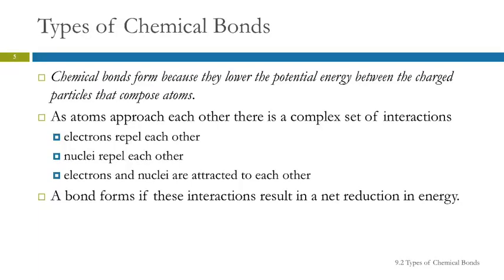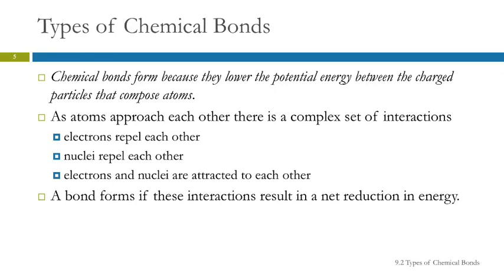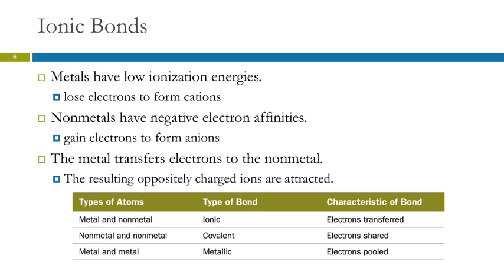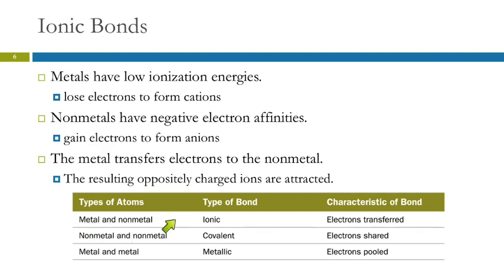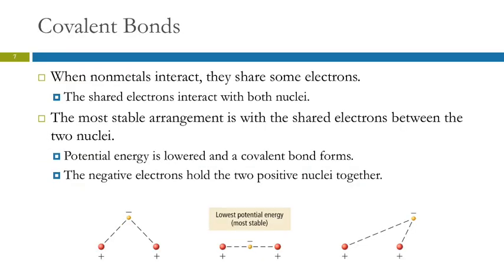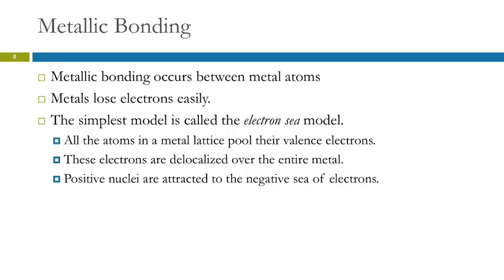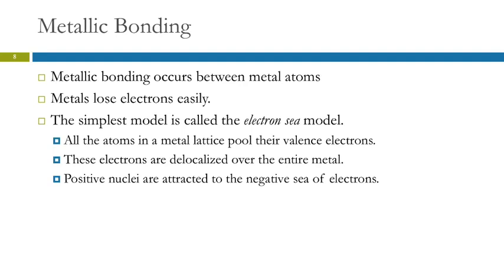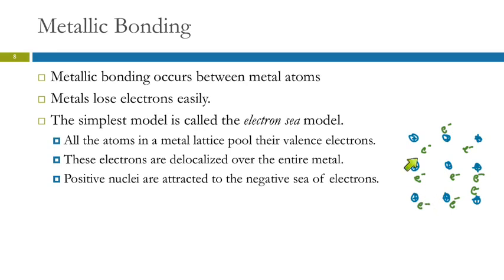9.2 Types of Chemical Bonds